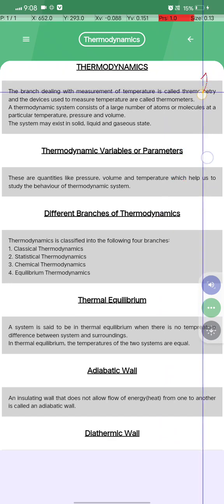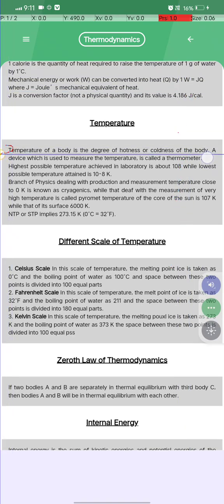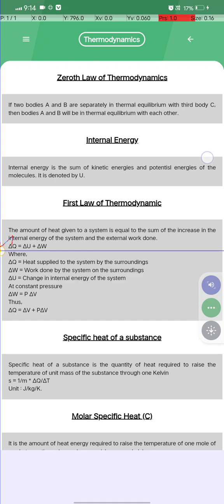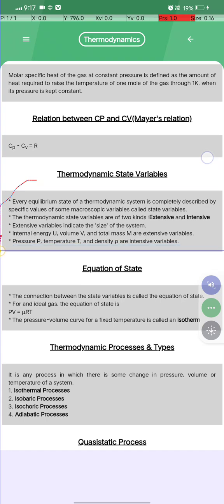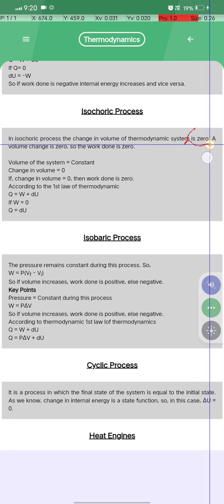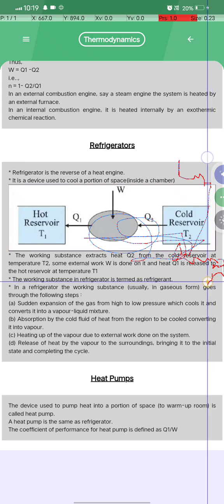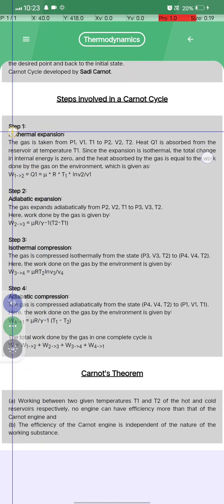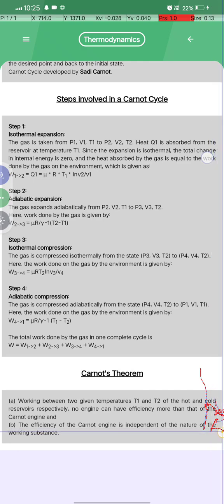Chapter 12(Thermodynamics) class 11th physics one shot video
Class 11th physics iit-jee/neet-aiims in very short time reading all important lines